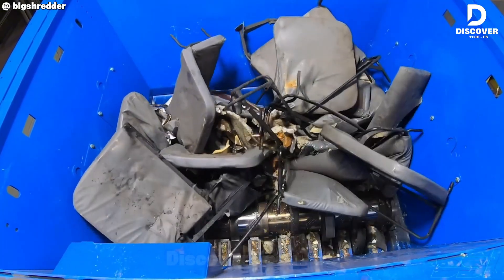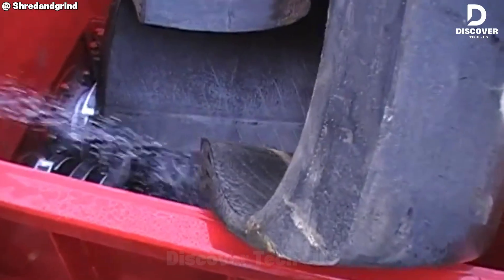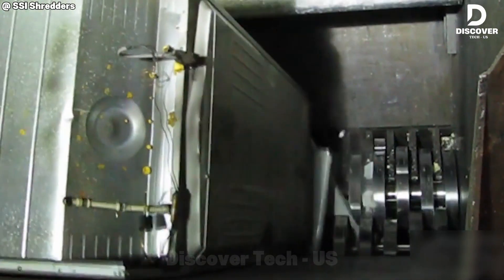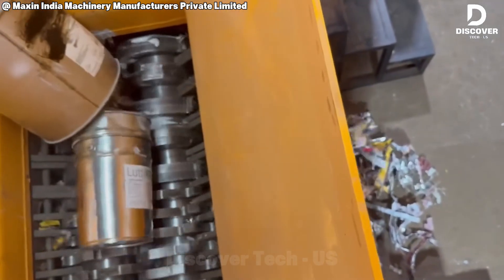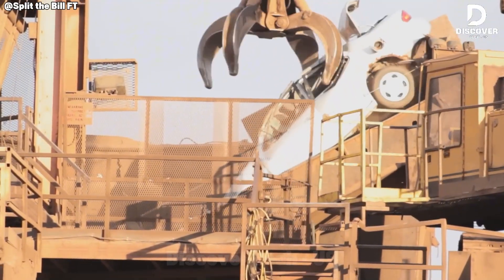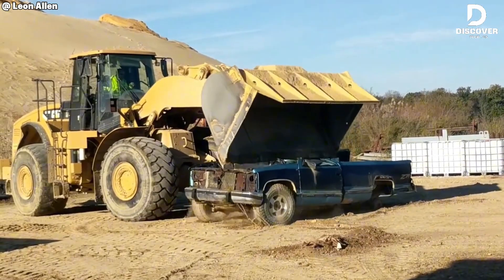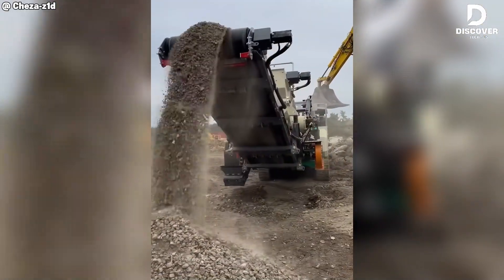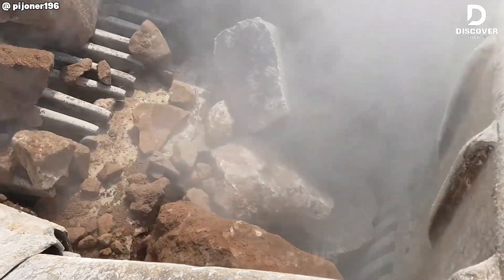Most Insane Shredding Machines That Destroy Everything! | Discover Tech - US #89